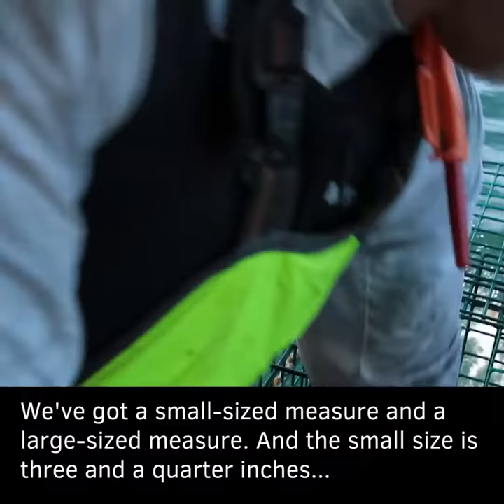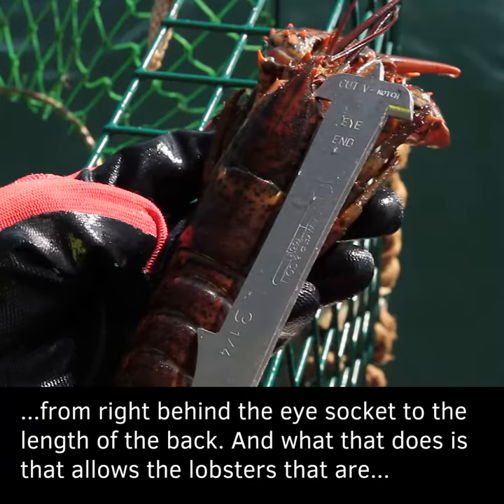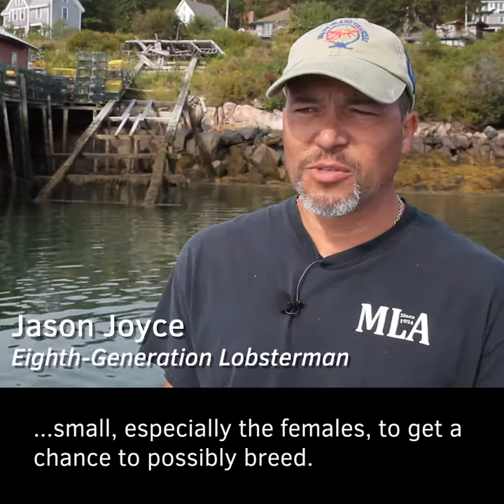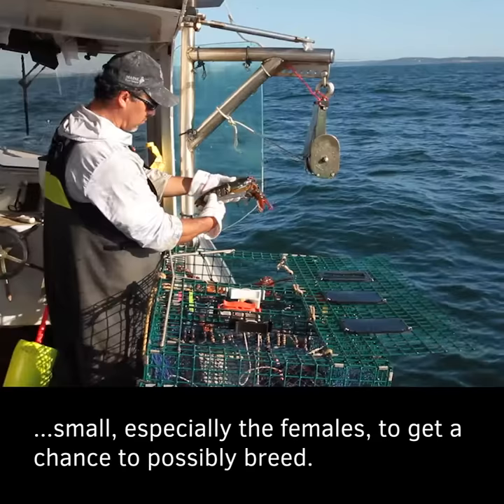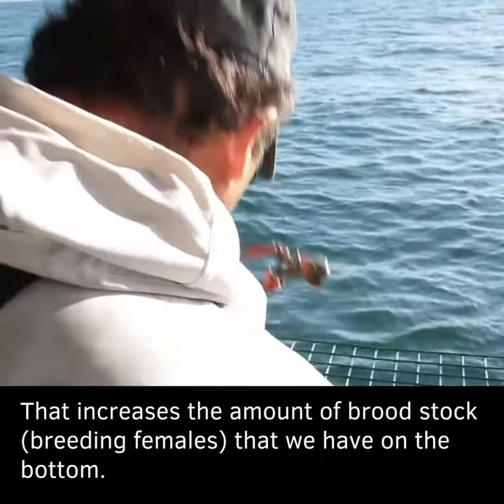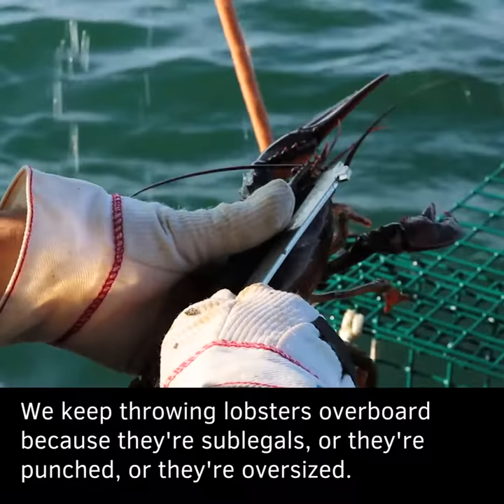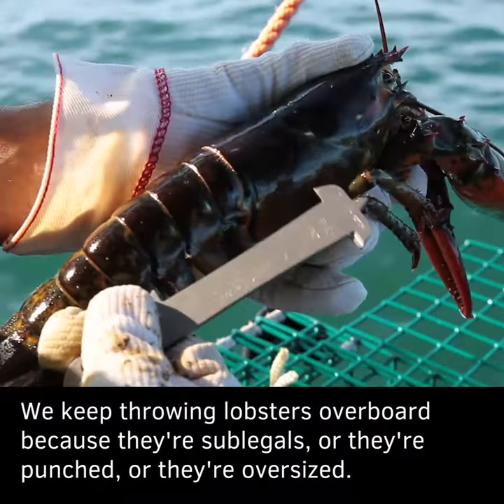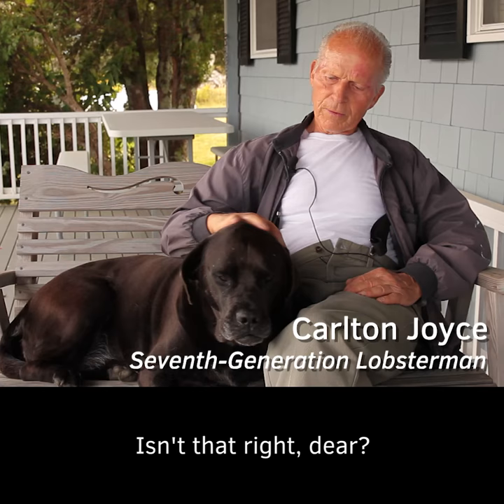Lobster Measurement: Undersized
A look into little lobsters, and why we throw 'em back. Part of a series highlighting sustainability practices in Maine's lobster industry, with Eighth-Generation Lobsterman Jason Joyce.